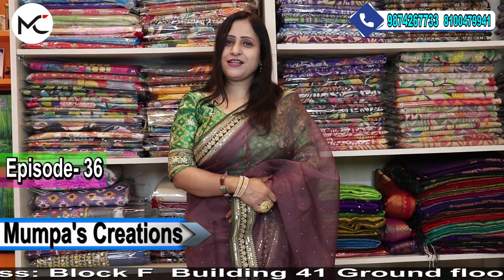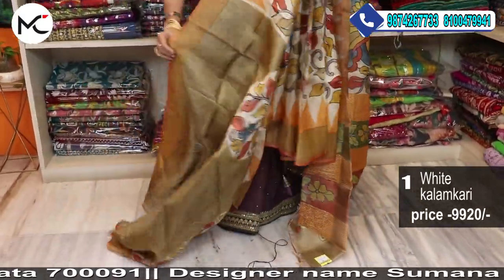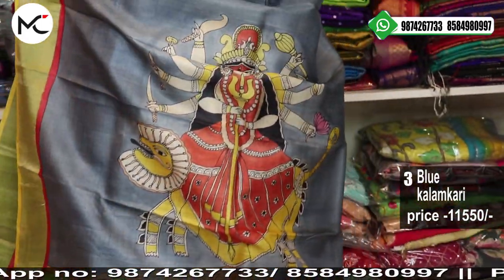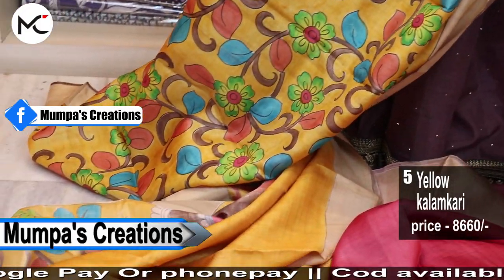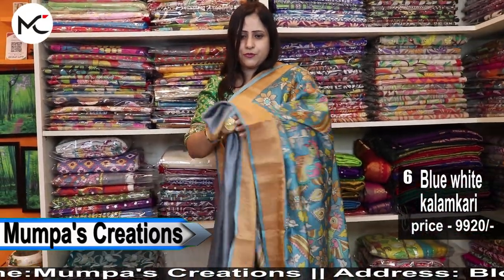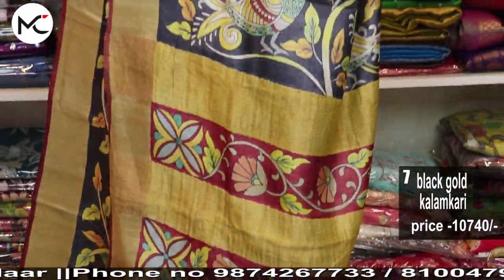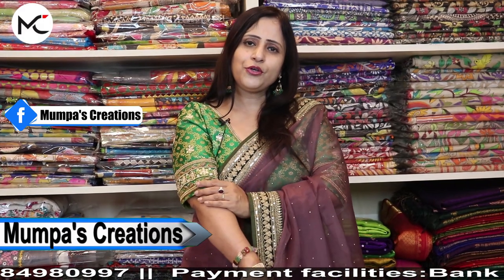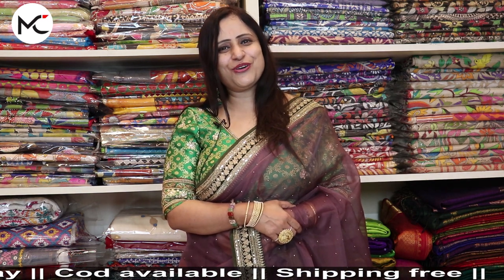Mumpa's Creations || Episode -36 || Tussar Hand paint kalamkari sarees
Episode 36
Tussar Hand paint kalamkari sarees
1. White kalamkari - 9920
2. Black kalamkari -10550
3. Blue kalamkari -11550
4. Chiku kalamkari -8940
5. Yellow kalamkari -8660
6. Blue white kalamkari - 9920
7.black gold kalamkari -10740
8. Lemon Yellow kalamkari -7950
9. White & red kalamkari - 9840
10. Gray golden yellow kalamkari -9570

The content for YouTube follows
MUMPAS CREATIONS
DESIGNER SUMANA MAJUMDAR (GHOSH)
10years in Fashion Industry
Boutique Address Saltlake Sector II Karunamoyee And Ramgarh Near Patuli
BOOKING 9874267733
At Mumpa's Creations we specialise in handwoven,hand brush painting and pen painting and handcrafted various exquisite embroidered sarees.We also have designer kurtis dresses stoles and Dupattas designer Blouses.

A boutique with flavours of style and ethnicity with difference.